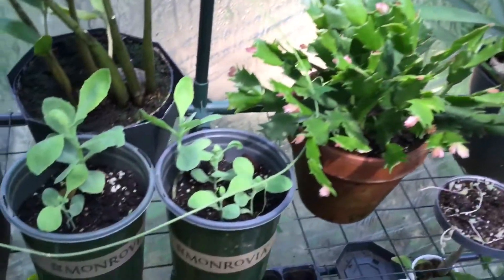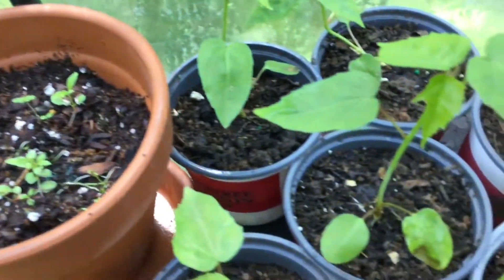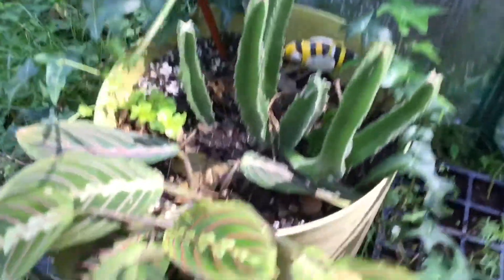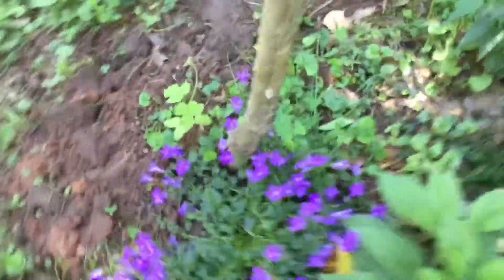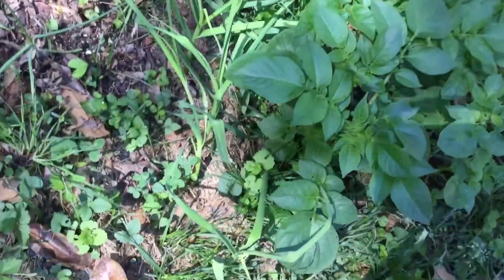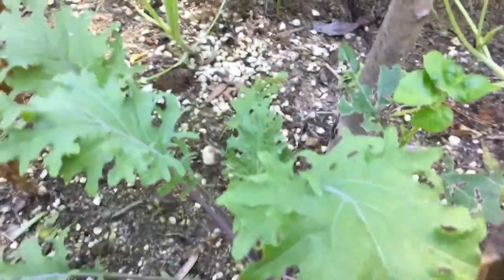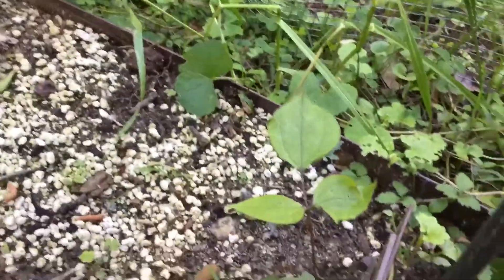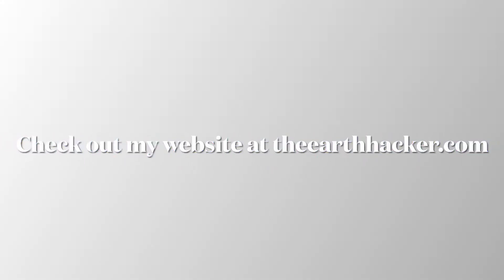Garden update 1 2021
This is my first garden update video!